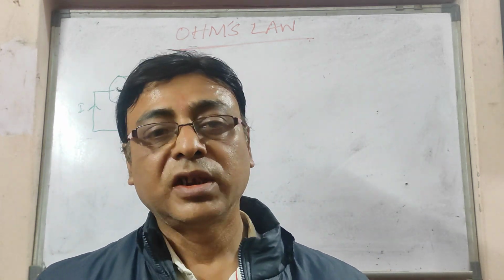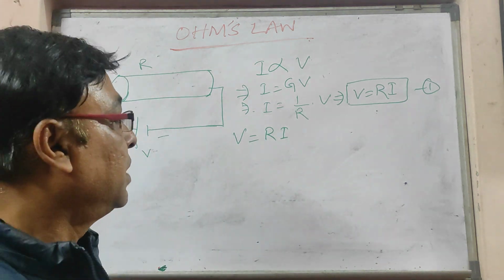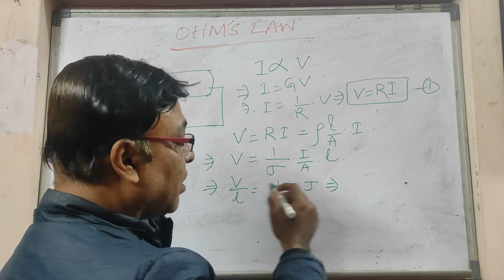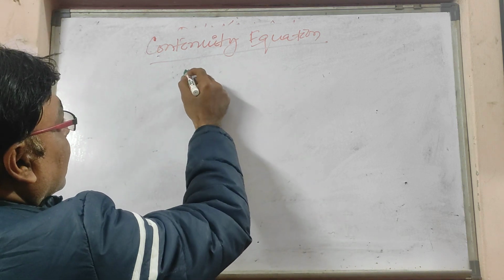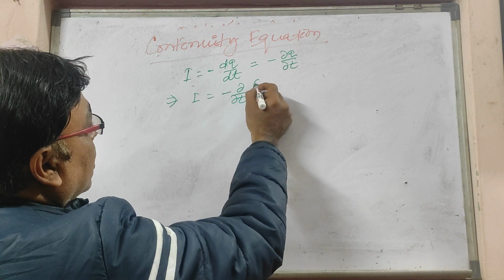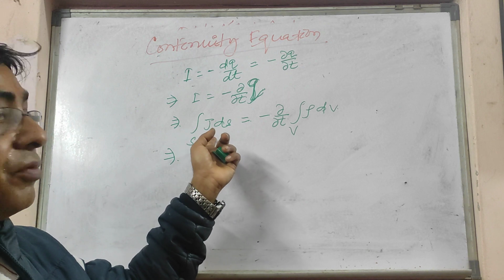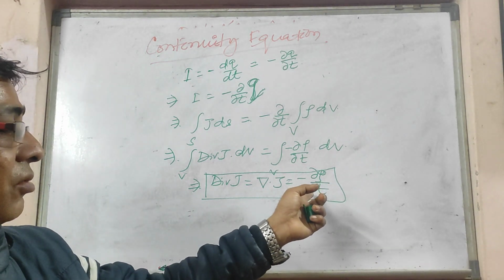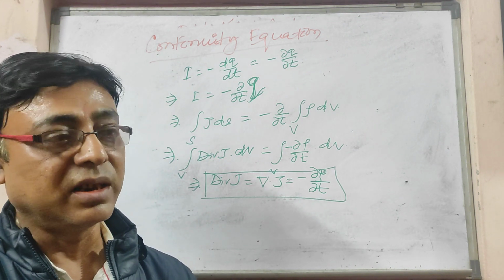OHM'S LAW AND CONTINUITY EQUATION